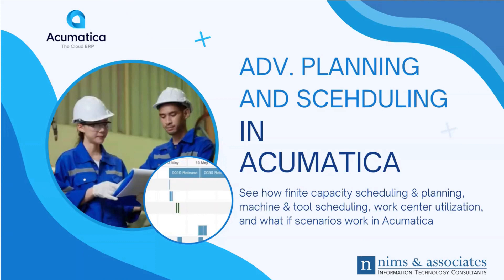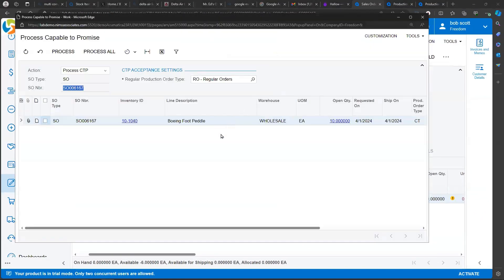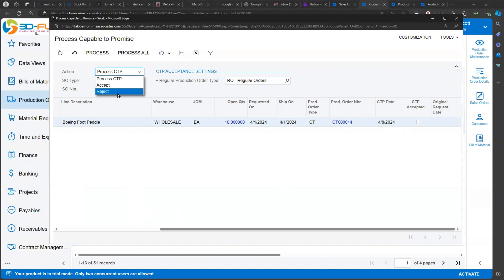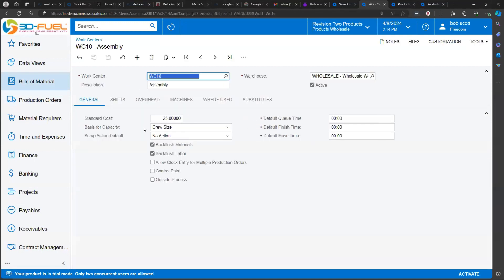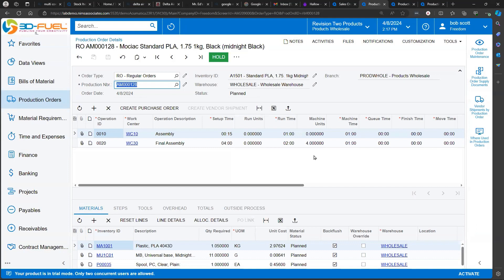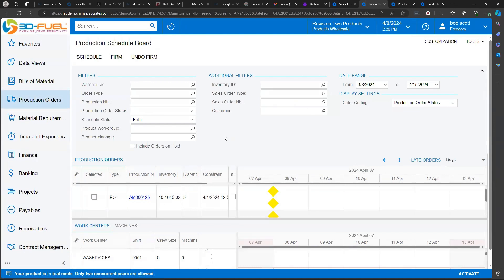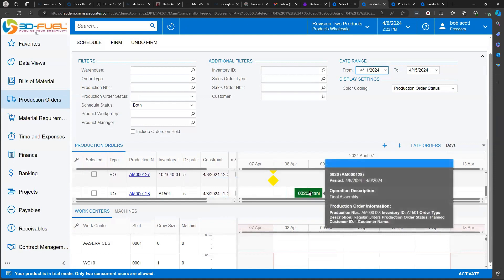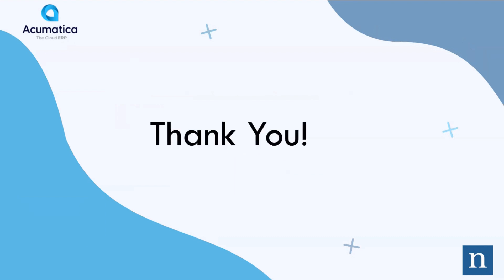Acumatica - Advanced Planning & Scheduling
Snapshot covers Acumatica’s Advanced Planning & Scheduling capabilities.

Agenda:

Capable to Promise - 1:35
Scheduling Work Center and Machine Capacity - 5:14
Scheduling Production Orders 7:00